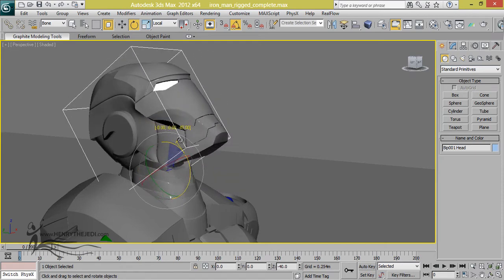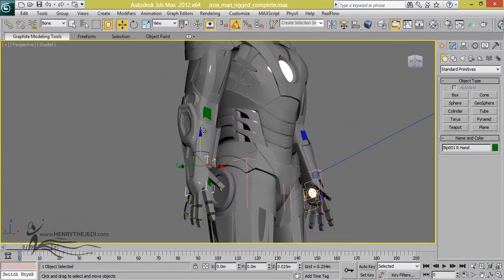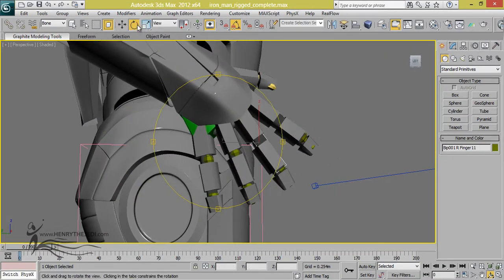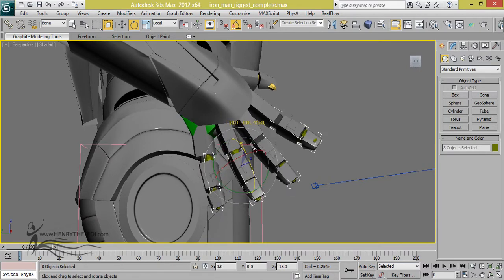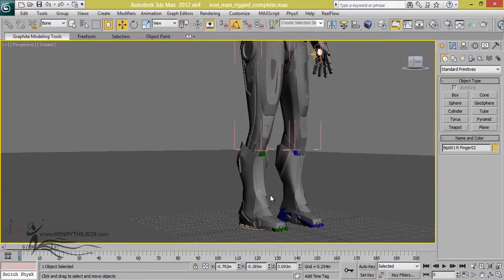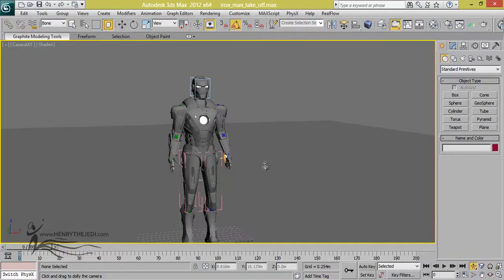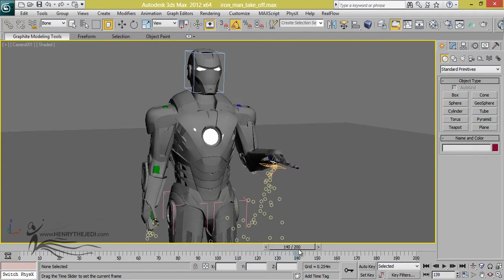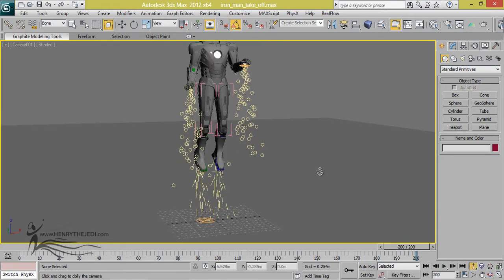I Am Iron Man Training DVD Volume 3 - Features Walkthrough Video HD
to find out more

Continuing from our Iron Man Volume 3 DVD, here you will learn how to take your Iron Man 3D model to the next level by creating a character rig and Animation for it

This DVD contains the highly detailed 3D model of the Iron Man character completely textured and animated as seen in the video

No third-party plugins required: in True Henrythejedi.com Tradition, we save you time and money on expensive plugins by relying on 3D Max's limitless creative possibilities